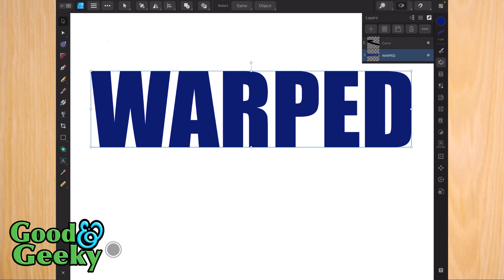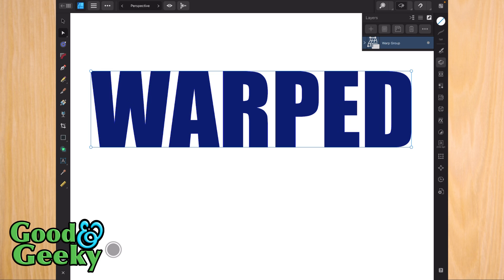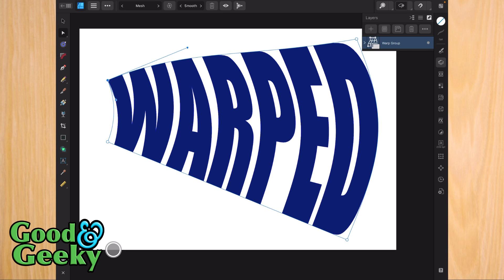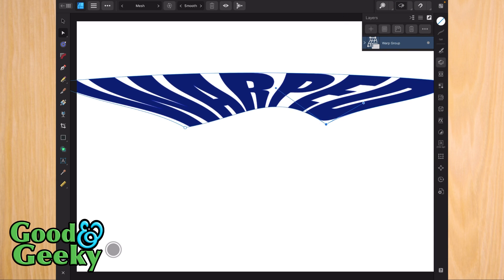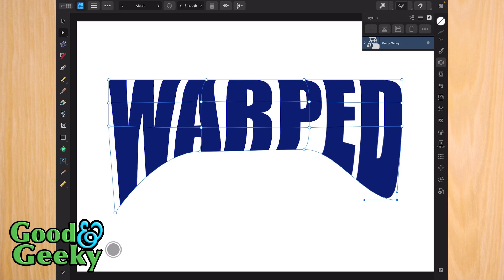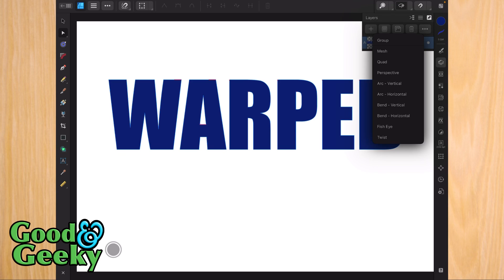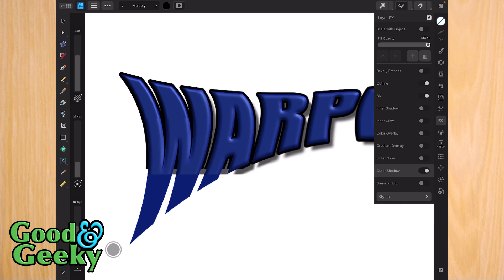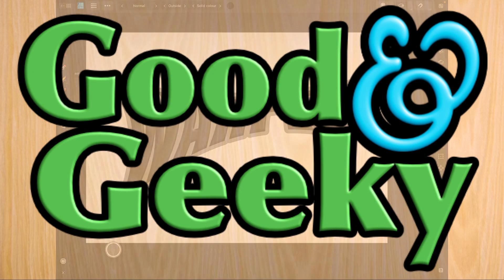How to warp text in Affinity Designer for iPad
Affinity Designer 2 How To Warp Text

I couldn’t wait to get my hands on all of the versions of Affinity Designer, Photo and Publisher and especially for the new warp tools. They have been so many people are complaining about the previous versions of Affinity Designer where are you had your objects converted into bitmaps during the process of warping text or whatever. People were right to complain about this because they’re are applications which I’ve had this facility for many many years.

I made a video yesterday showing how to warp text in Affinity Designer on the Mac. He didn’t take long before somebody asked me if it was possible to do the same sort of thing on the iPad. So today I made a video showing how to do that. It’s off the a long while to find out how to get this done in the interface. Eventually I looked in the layers panel and found the button give me access to the warp tools. I jumped straight in and it was a warp speed ahead – Scotty!

There is a quad mode which is a simple warping tool. You move the nodes on the four corners of the selected object to get the change in shapes. As soon as you move one of the lines in between the warp tool changes to mesh. Quad tool is very similar to the perspective tool in operation. There is a vertical and a horizontal bend warp which makes it look like the text is wrapped around a pipe. There are arc bends which are similar to putting test on a curve.

If you really want to make the text completely unreadable you can use the fisheye and the twisty warp tools. Maybe that is something more suitable for working with non-text elements of your design.

I found that if you have the warp tools active on and object and do you want to add layer FX send it is going to be better to convert it to curves first. There’s a possibility that the layer effects will not work properly. Obviously if you convert to curves you will lose the ability to jump back in there again and do more warping of your objects. So make sure you have the design fully worked out at the level before going ahead with that process. There is a possibility that this is just a bug in this first iteration of version two of Affinity Designer and it will be fixed in time.